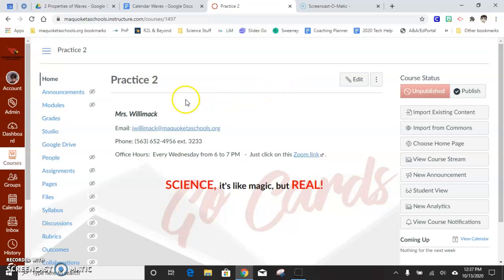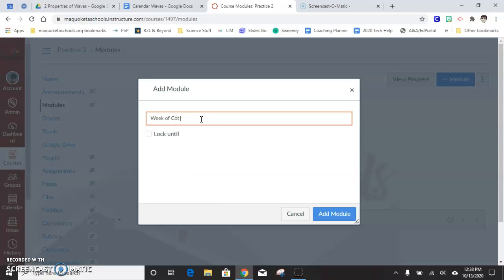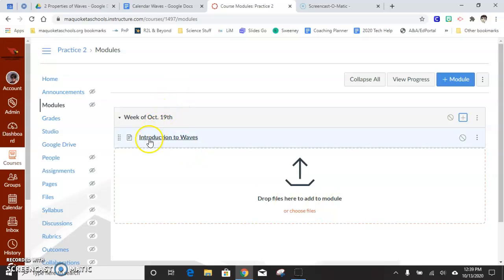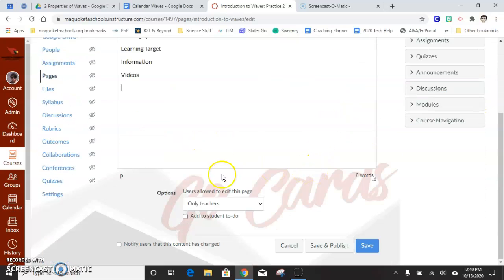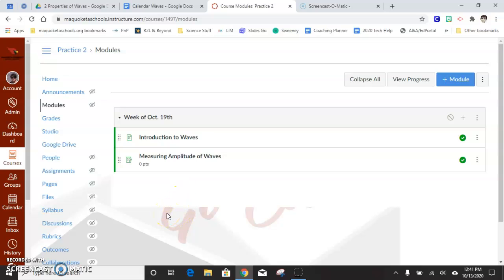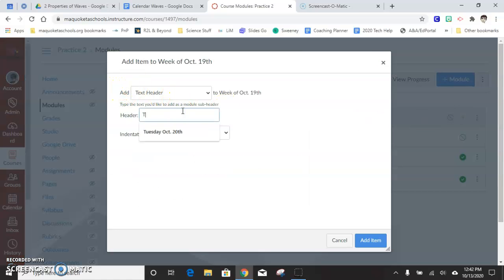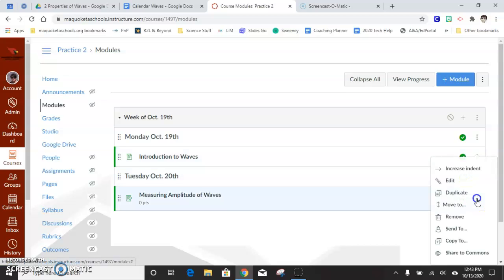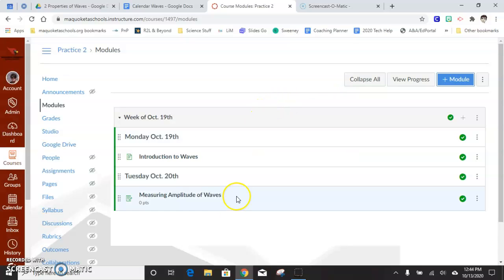How to Create a Module